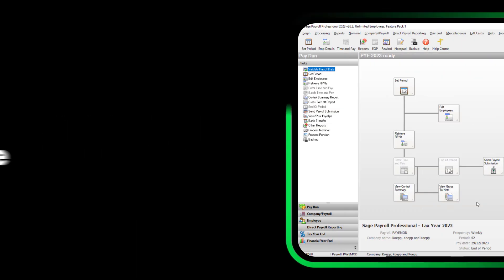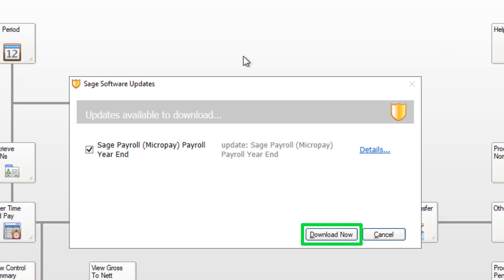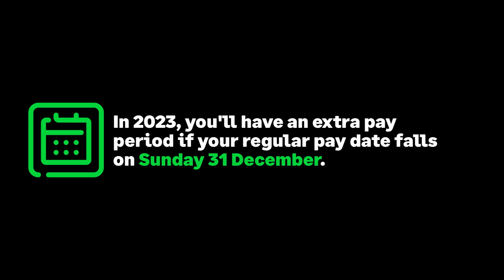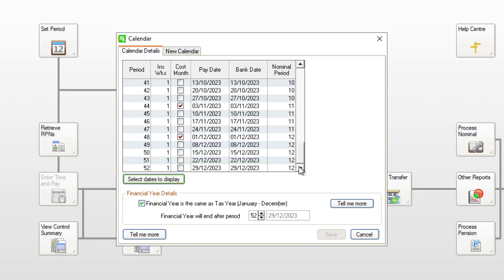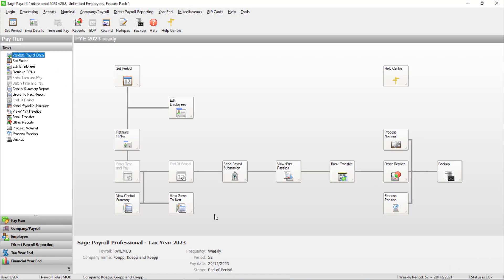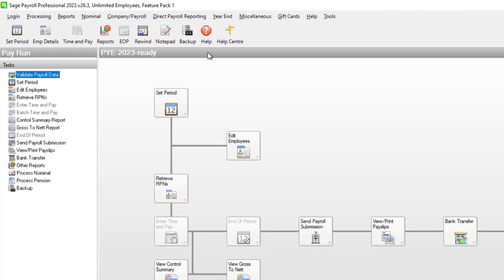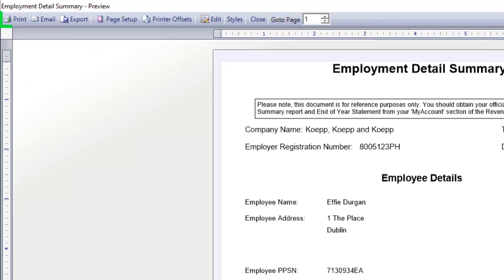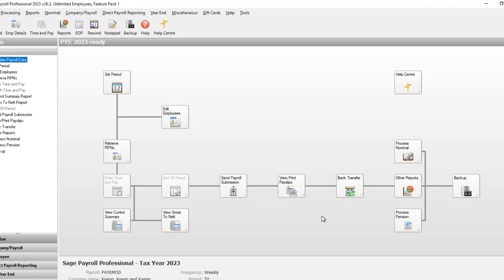Sage Payroll (Ireland) - Complete the 2023 tax year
This video explains how to complete the 2023 tax year in Sage Payroll (Micropay).